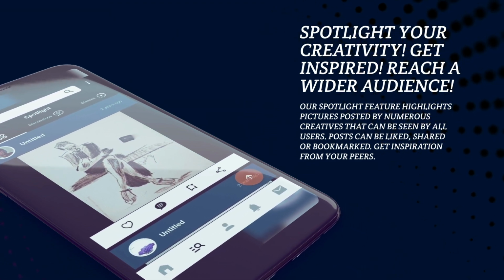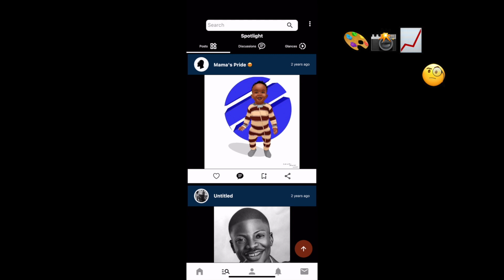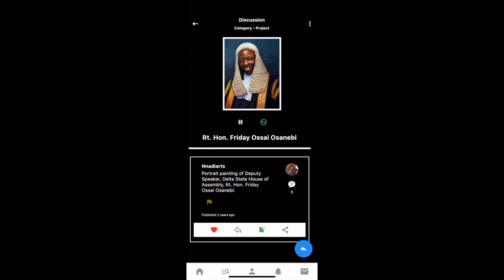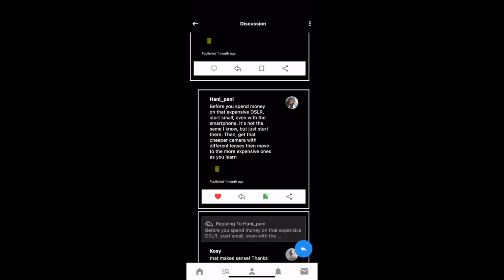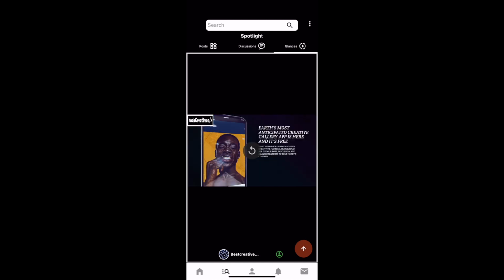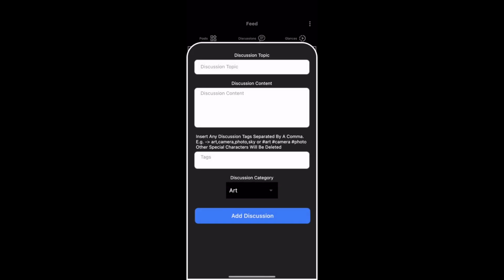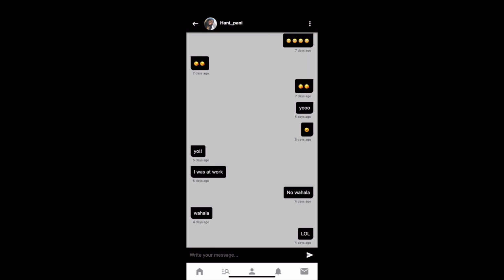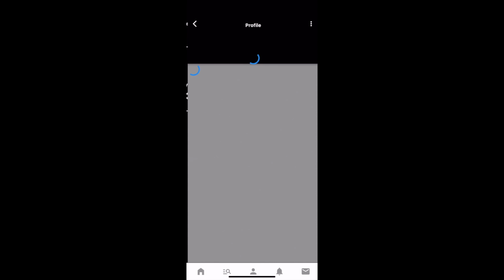Discover the Power of UdoCreatives: A Comprehensive Tour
Join us on this comprehensive tour of UdoCreatives and discover how this innovative platform can help take your creativity to new heights!

We'll cover all the key features of the app, including the spotlight, discussions, private messaging, subscriptions, and more. You'll get a live tutorial on how to use the app and see how the features work in real-time. Whether you're an established creative or just starting out, UdoCreatives is the perfect place to showcase your work, connect with other creatives, and get inspired. Don't miss out on this exciting opportunity to join the UdoCreatives community!

They belong to the respective creators who are signed up to the UdoCreatives App and have been used with the purpose of illustration only.

List of Shown Images And Creator Aliases:
"Goldie" by Kosi Okafor
"Phobia" by Dame Art
"Feign" by Dame Art
"Contrast" by Emmanuel Idoko
"Untitled" by Oruwhone
"Felaboration" by Olu Artistry
"Too Young To Strain" by Nebolisa Kelly
"Seated Lisa" by SaiwaxTheArtist
"Untitled" by OlasunkanmiArt
"Mama's Pride" by Levi Art
"Untitled" by Kalejaye O. Tosin
"Ed" by Ara
"Untitled" by Miracle
"Almost But Never" by NnadiArts
"Bend The Knee" by Oje Ohis
"Untitled" by Cea Art
"Self Portrait 3" by Barry Yusufu
"Untitled" by Shedrack Art
"Untitled" by Kifeyous Art
"Dangote" by NikeArtistry
"Eve" by PaskalArtz
"Pleasure" by Vheekisart
"Chadwick" by Blvck Artist
"Rt. Hon. Friday Ossai Osanebi" by Nnadiarts
"Tony Eriks" by Jane Ugah
"Untitled" by Shinart
"Mama Africa" by James Ogamba
"Freedom" by Peniel Art
"The Realism Of Kalejaye O.T." by Kalejaye O. Tosin
"Tyrese" by Barry Yusufu
"Fela" by ErtTona
"Big Buddha" by Adisa Kareem
"World Bee Day" by Oris Eddu
"Morning Waves" by Hani_pani
"Untitled" by Oris Eddu
"Davido" by Destiny Artz
"Untitled" by Psalmmy Praise Arts
"Jason Momoa" by Vicklegend
"Yemi Alade" by Vicklegend
"Tonto" by Vicklegend
"Untitled" by Vicklegend
"Rema" by Vicklegend
"Views" by Ray's Photography
"Isabelle" by Ray's Photography